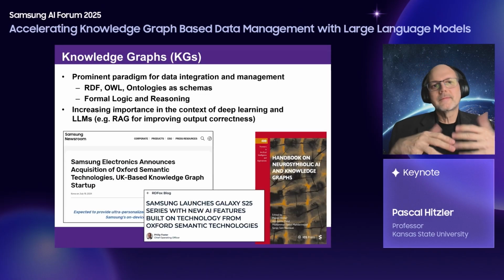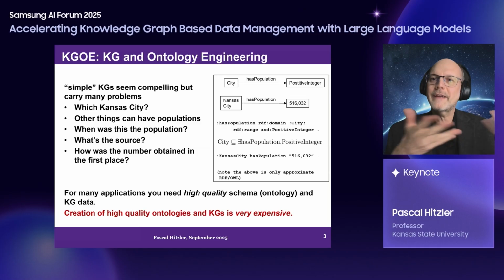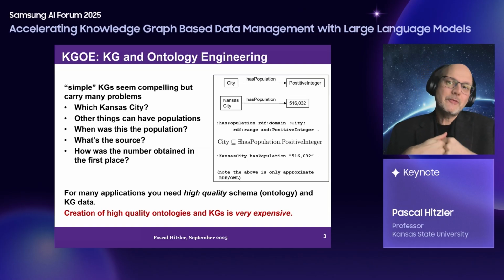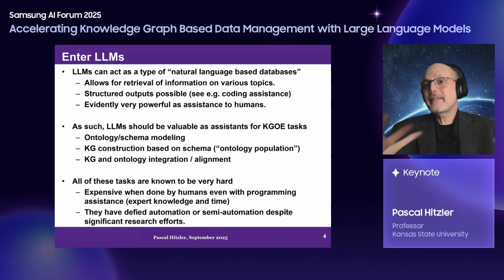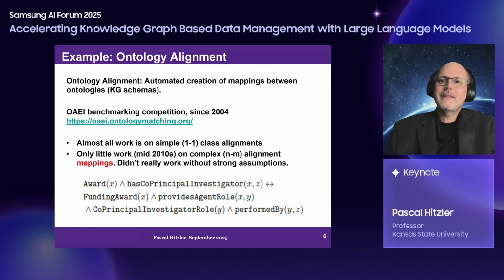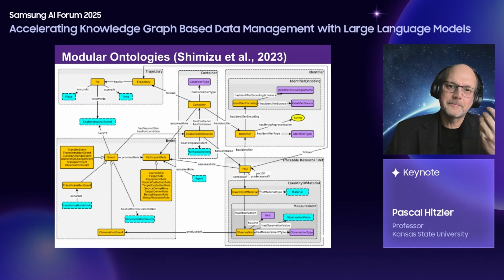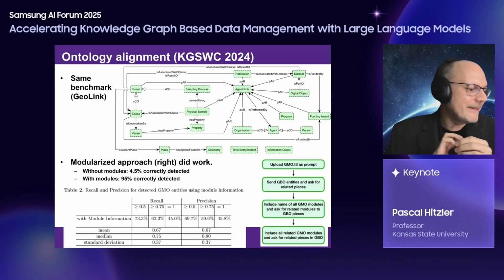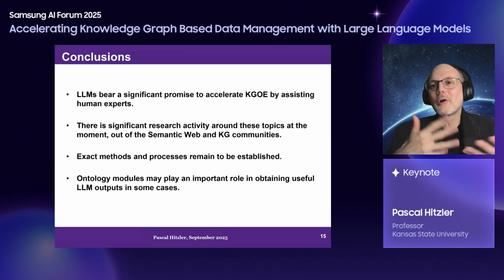[SAIF2025] Keynote: Accelerating Knowledge Graph Based Data Management with Large Language Models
Professor, Pascal Hitzler | Kansas State University

※ 본 세션은 영어로 진행되었습니다. 한국어 동시 통역 버전은 여기서 확인하실 수 있습니다
(This session is originally in English. A Korean simultaneous interpretation version is also available at link above.)

Semantic Web Technologies, including Knowledge Graphs and Ontologies, are powerful tools for data integration and management. They are increasingly being used as fact databases to enhance Large Language Models (LLMs). However, creating high-quality ontologies and knowledge graphs is a costly process that has proven difficult to automate. The recent advancements in Large Language Models, particularly in their coding assistance capabilities, offer promising potential to significantly accelerate the engineering of knowledge graphs and ontologies through at least semi-automatic methods. This talk explores the current opportunities arising from these developments, as well as the state of the art and some promising future directions.